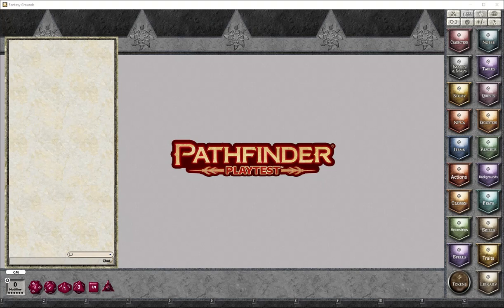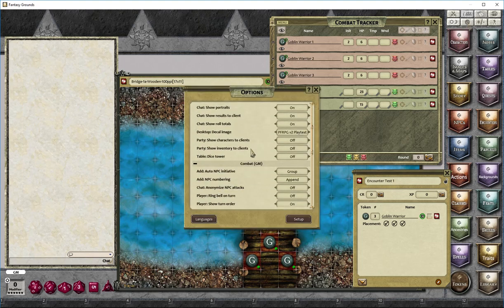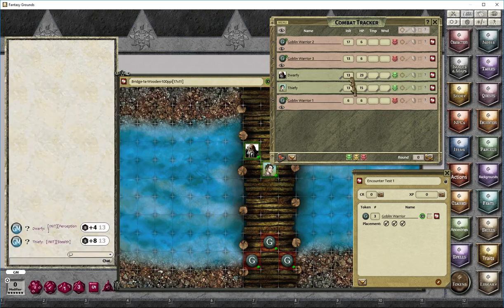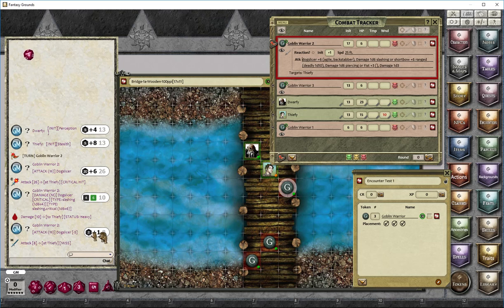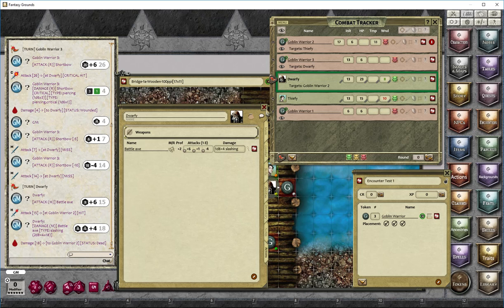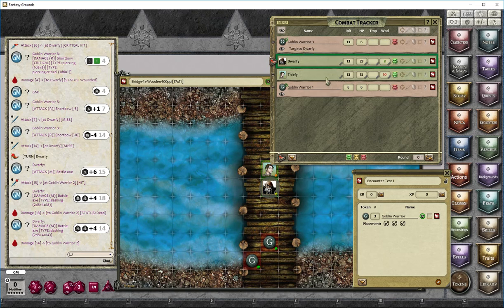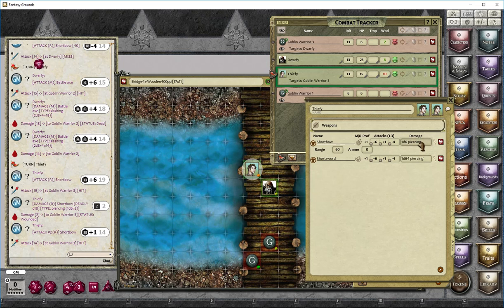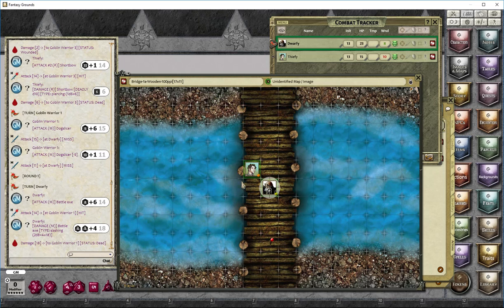Pathfinder 2 Playtest R1 Example Combat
*Early Access*
Martin Blake (Trenloe) walks through combat in the new PFRPG2 ruleset.

Ruleset Developer: Martin Blake

Please add any feedback to the feedback thread in the Pathfinder 2.0 forums.

🎲Fantasy Grounds-